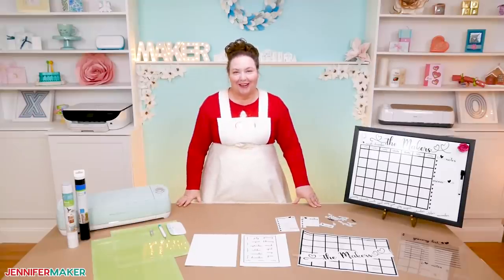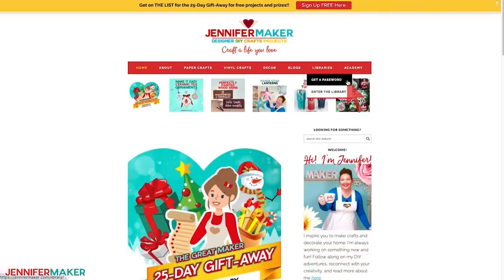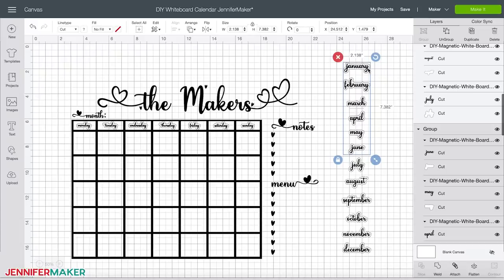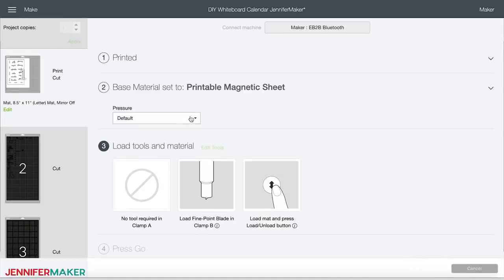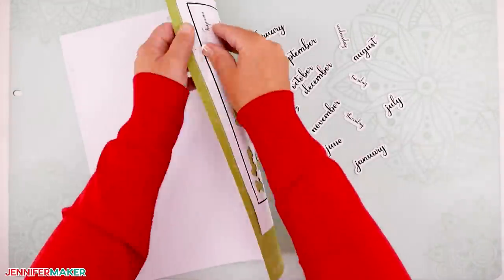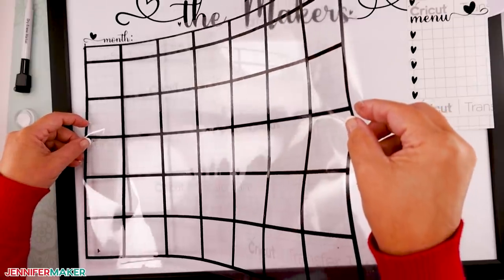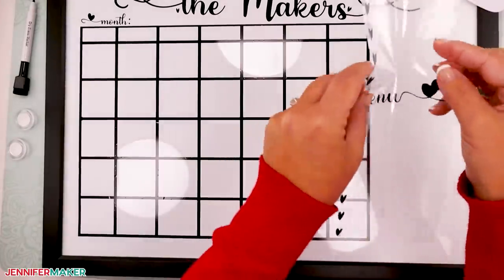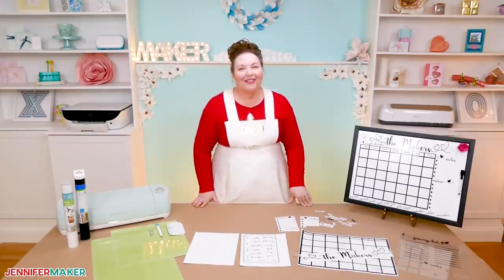Make Your Own Whiteboard Calendar with Magnets!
A new year is coming, and that means it's time to get our schedules in order. This can be tricky when you have a family, but one of the best ways to coordinate schedules is with a family whiteboard centrally located in your home. With appointments, meetings, and different happenings, it's SO helpful to have one spot that everyone can check so we know what everyone else has planned. This tutorial shows you how to make a make a personalized whiteboard with magnets that work for your family!

* Magnetic Framed Dry Erase White Board (I used a 17" x 23" whiteboard) OR- Transparent Plexiglass if you want a see-through version
 * Permanent Vinyl (I used one roll of black)
 * Transfer Tape (Standard Grip)
 * Color inkjet printer
 * Brayer
 * Measuring Tape
 * Cricut StandardGrip Cutting Mat (I used a 12" x 12" and 12" x 24")
 * Weeding Tool
 * Scraper
* A way to print the project -- I use this printer
* A way to cut the project (I used the amazing Cricut
* My free SVG cut file # 267 (available in my free resource library

Supplies for this project include the obvious -- a magnetic framed dry erase white board. I am using a 17" x 23" whiteboard I got from Amazon -- the links to everything are in the material list above.

To create the calendar on the whiteboard, you want permanent adhesive vinyl -- one roll of black will do nicely.  Standard grip transfer tape will also be necessary to get the vinyl onto your white board.

To make the calendar perpetual, we'll create magnets from printable magnet sheets. These are really cool! Then we can move everything around as needed.

To print the magnets, you'll want an inkjet printer. I'm using the HP Envy 7155, but most inkjet printers will do a great job here.

And, of course, we need a way to cut the vinyl, and I'm using the Cricut Explore cutting machine to do that. Other things you need are the green standard grip mat to cut your vinyl on, a brayer to adhere your vinyl to the mat, a weeding tool to remove excess vinyl, and a scraper tool to stick your vinyl really well to your whiteboard.

Now you just need the pattern for the calendar and magnets. You'll find my free designs over on my blog!  So let me show you where to find the designs, and then I'll show you how to personalize, cut, and create your whiteboard!

Topics covered in this video:
00:00 - Make a DIY Whiteboard Calendar with Magnets
00:37 - Supplies & Tools
02:08 - Get Free Whiteboard Calendar and Magnet Design
02:38 - Upload and Cut the Magnets and Whiteboard Designs
02:48 - (Learn How to Upload SVG Files to Cricut Design Space)
09:56 - Apply the Vinyl to Your Whiteboard Calendar
14:22 - Add Your Magnets and Dates
14:44 - Show it Off!
14:55 - Variation: Add Paper Flowers to Magnets
15:17 - Closing Notes and Link to More Information

Credits:
Introduction: PixelBytes (my child!)
Videography: Jennifer Marx on a Panasonic Lumix FZ-1000 DSLR 4K camera
Design: A Jennifer Maker original!